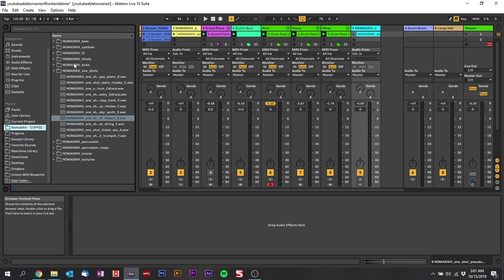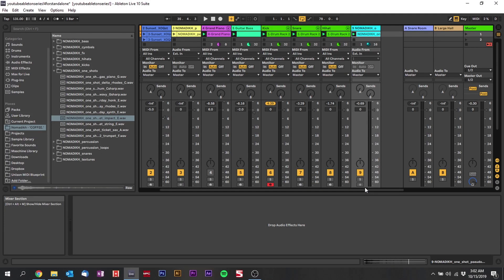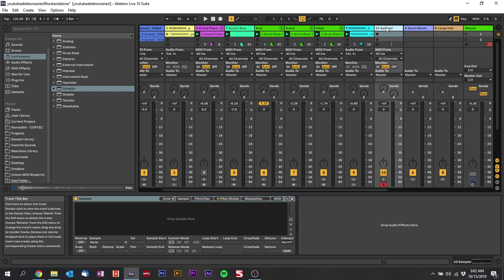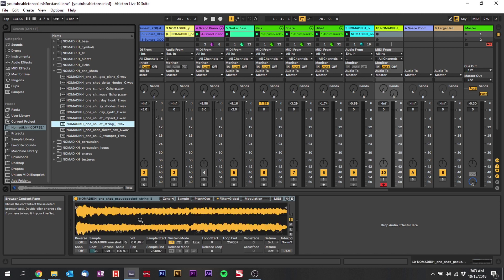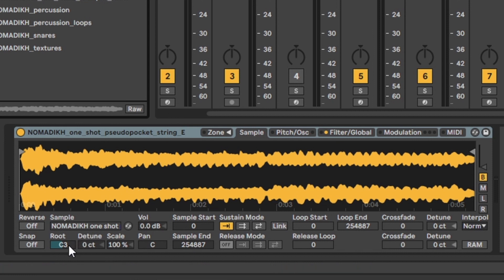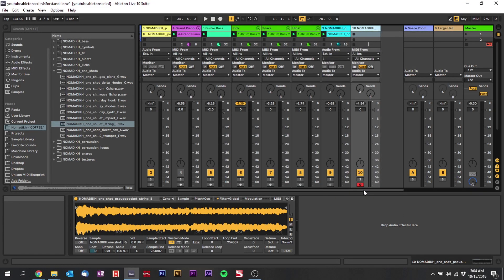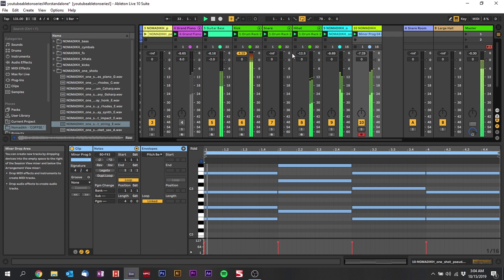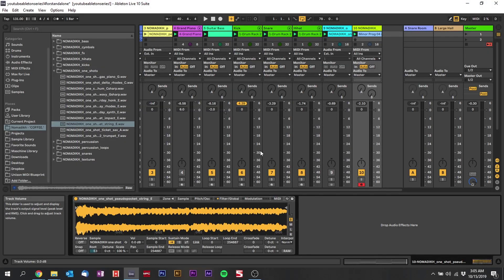"ABLETON SCHOOL" (A Beginner's Guide to Live 10) // Episode 8: POLYPHONY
Learn how to turn a one-shot string sample into a polyphonic instrument using Sampler in Ableton Live 10!

💻 MY GEAR